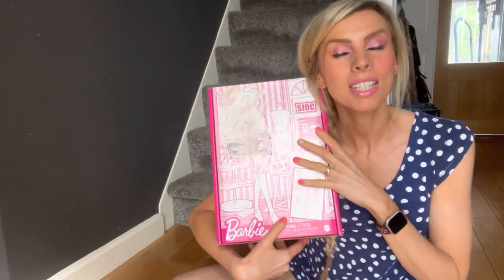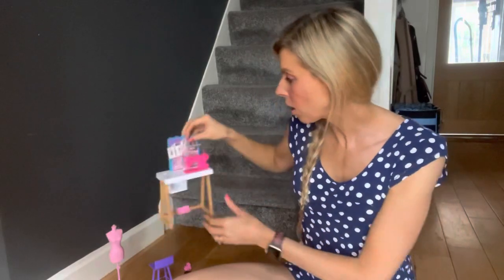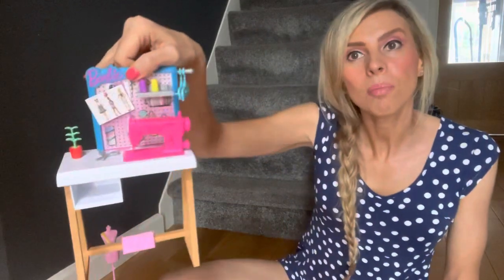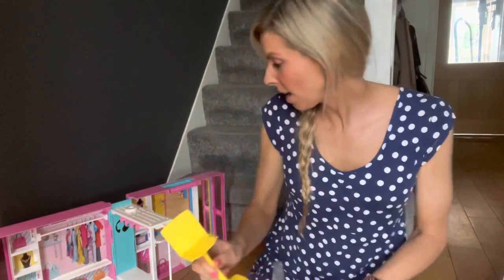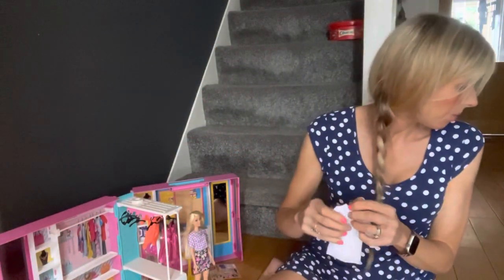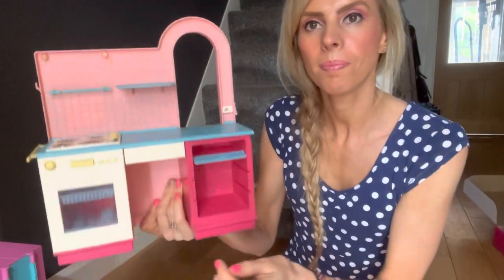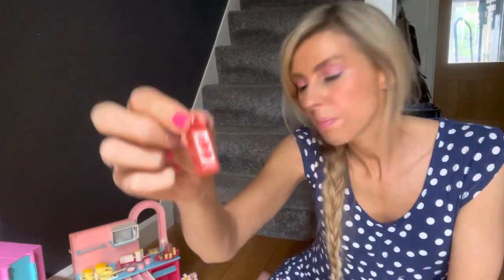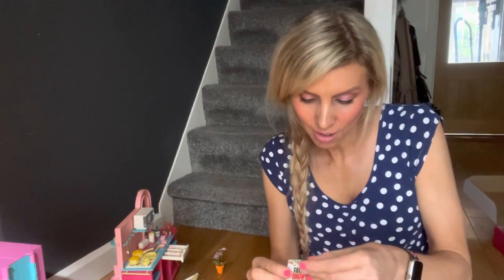Total unboxing of Barbie dream closet, sewing machine and my 1980’s Sindy Kitchen. Adult collectors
This video is for adult doll collectors. Sorry that you couldn’t comment on my last doll video,
it was out of my control.

0:00 intro of what I’m going to show

2:33 Unboxing of Barbie and her sewing machine

10:45 Unboxing of Barbies dream closet

24:38 My 1980’s Sindy Kitchen plus items that go with it, plus random stuff in box

35:00 Blonde Skipper dolls

36:05 Don’t go anywhere, video to come

36:18 Finale